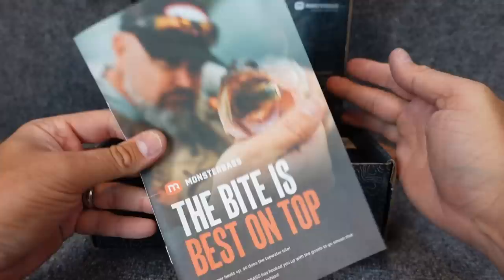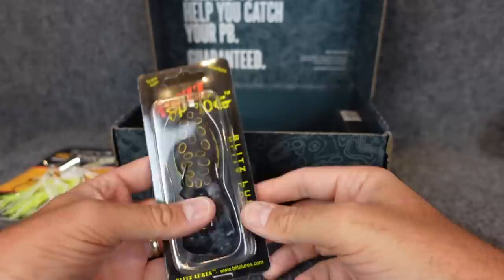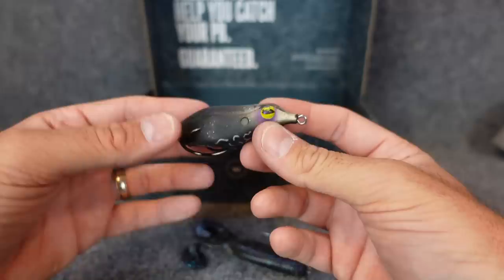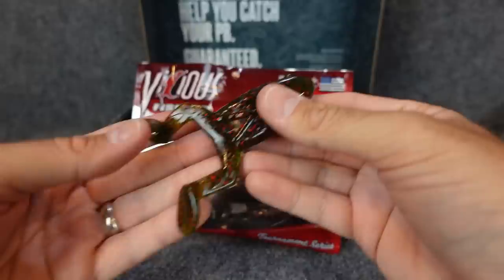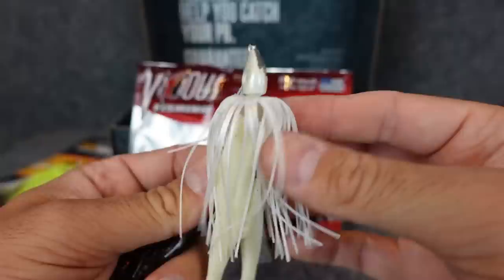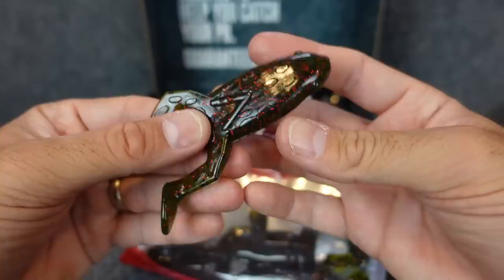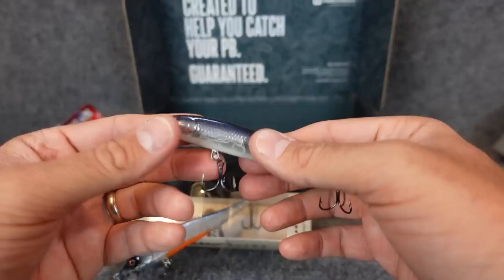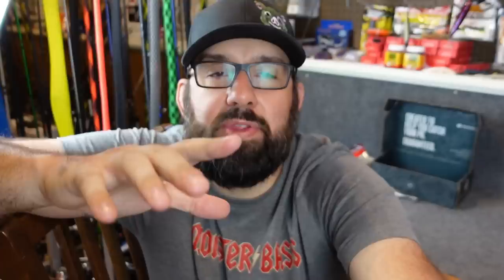NEW vs OLD Lures | Can the MB Box Compete?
We've got to talk NEW vs OLD in today's video! I got the MB box for June. However, I wanted to compare what's in here to the old lures of a similar style that I used to use. I'll provide thoughts on both!!!

***COMBOS***
Topwater:
(Budget Pick) Lew's TP1X Speed Stick (6'8" ML or 7' M)

6 Beginner Fishing Mistakes (You Don't Realize You're Making)